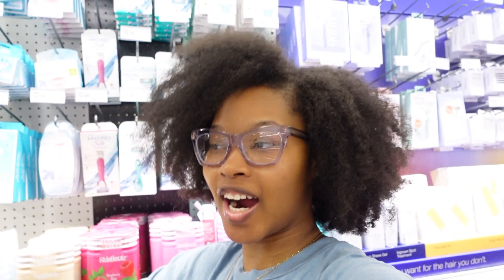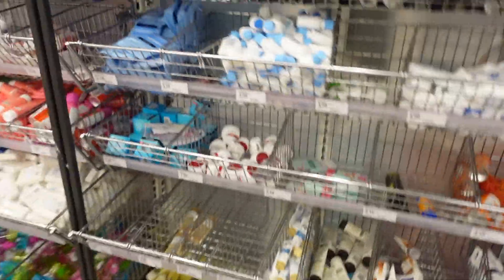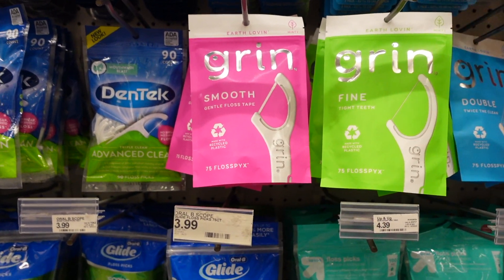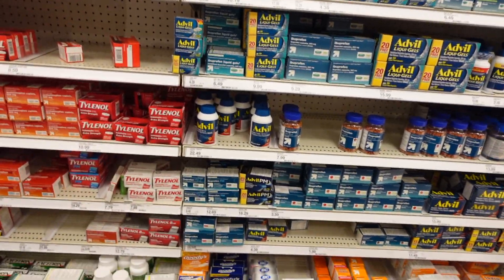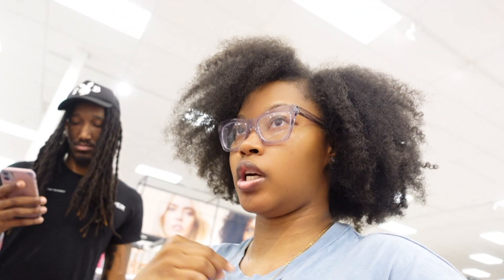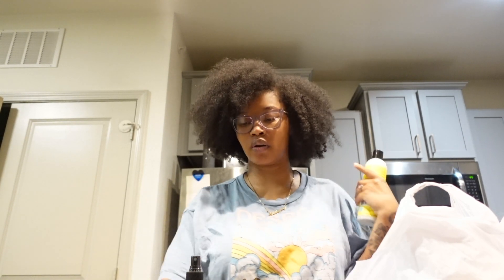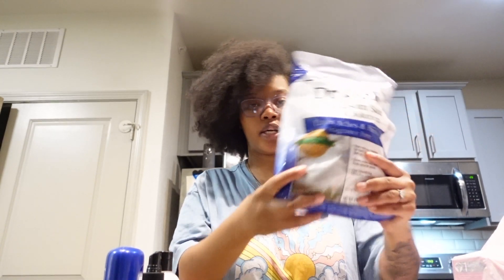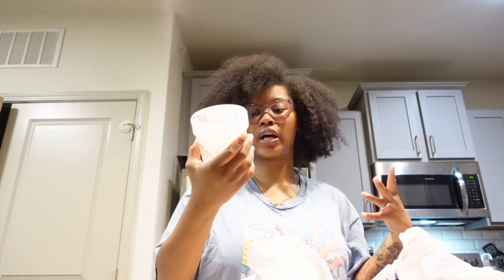come hygiene shopping with me @ target | how to smell good all day must have products + $400+ haul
i appreciate you for watching 💕🦋
      S O C I A L S :

S U B S C R I B E :
WE ARE ON THE ROAD TO 2k ✨

FAQ:
How old am i? 24
What camera do i use? Cannon g7x | Sonyzv1
What’s my sign? Cancer

**please email before sending promo/ products to be reviewed

t a gs: hygiene haul, hygiene shopping, target haul, how to smell good all day, come hygiene shopping with me 2023 ,